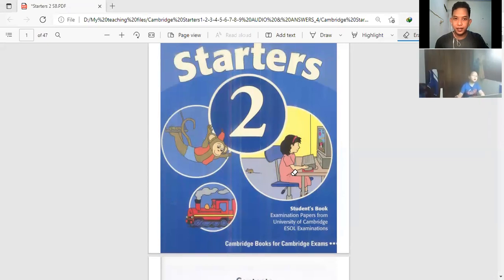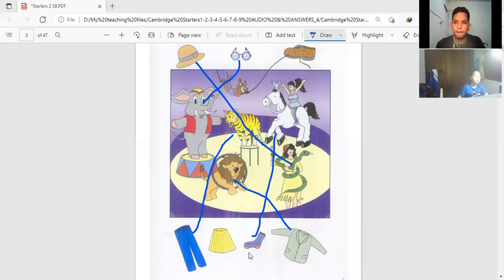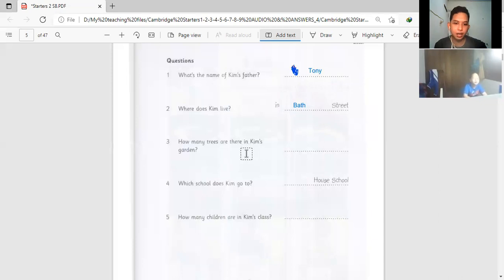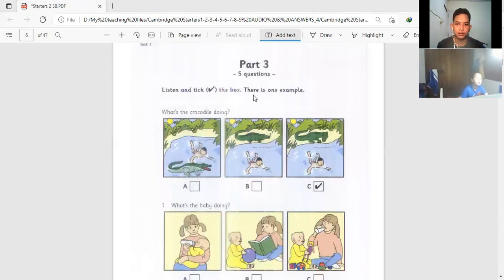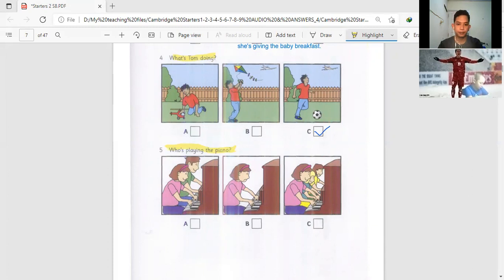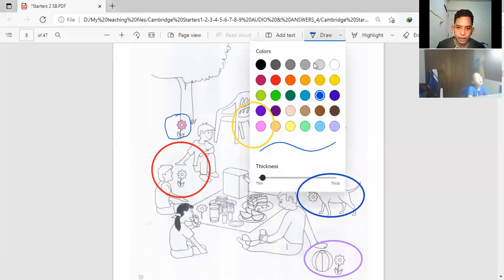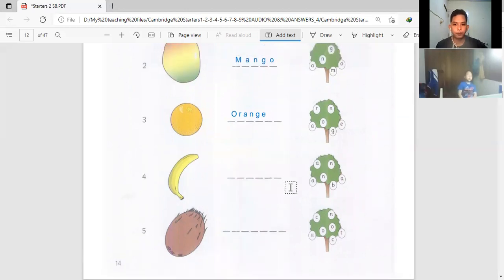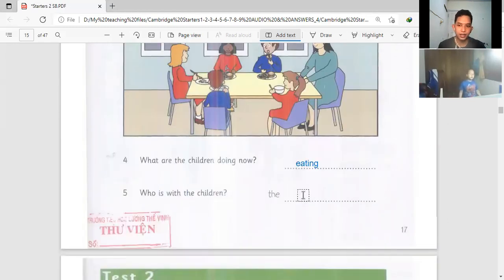4 tháng 8, 2022